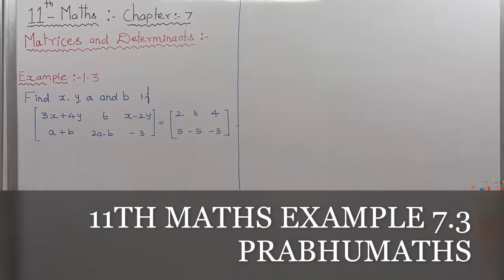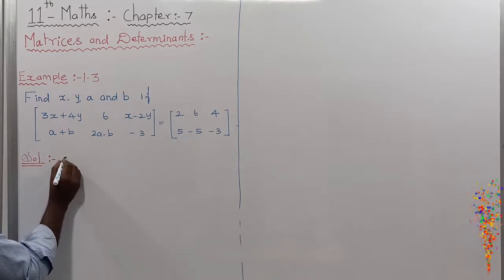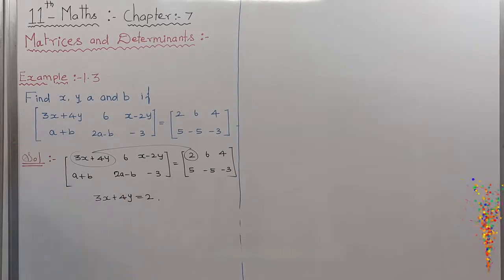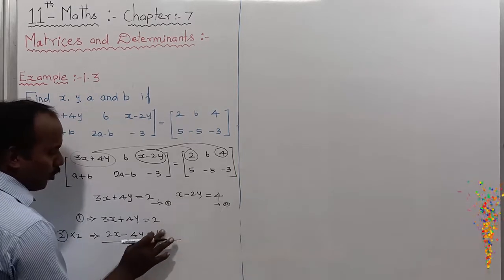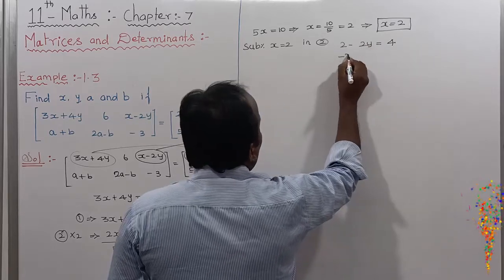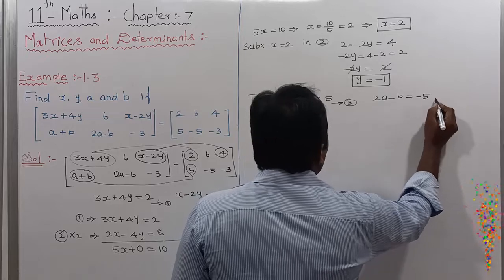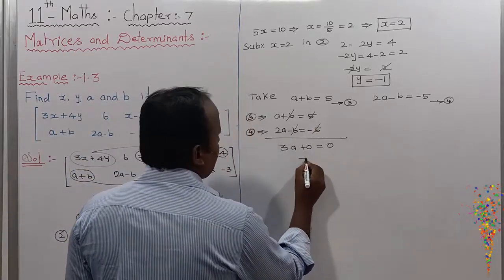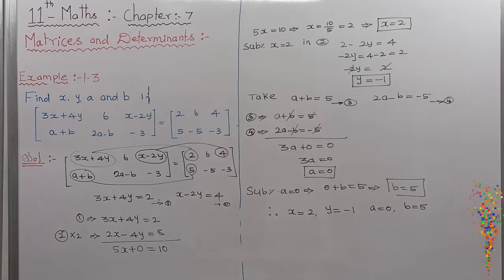EXAMPLE 7.3 | CLASS 11 MATHS | MATRICES AND DETERMINANTS | CHAPTER 7